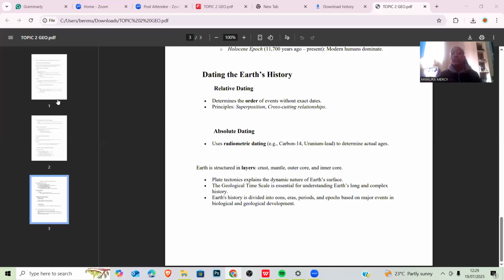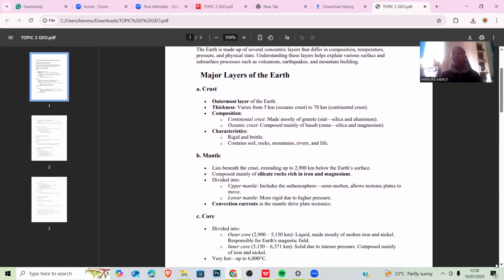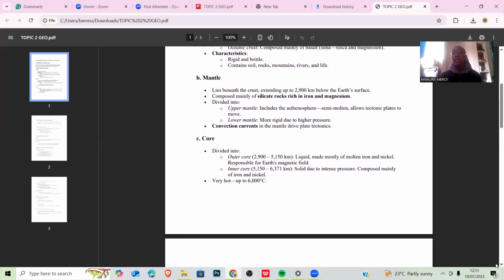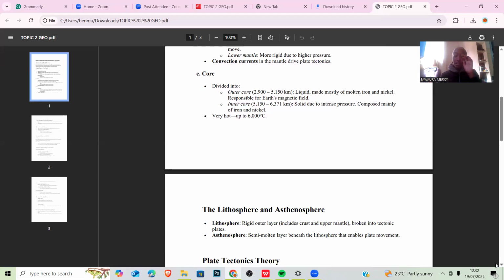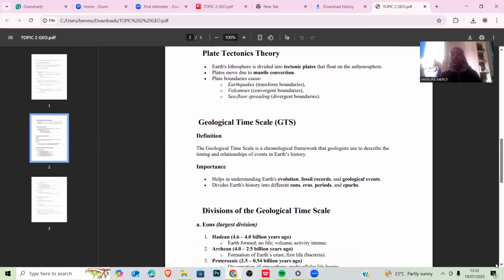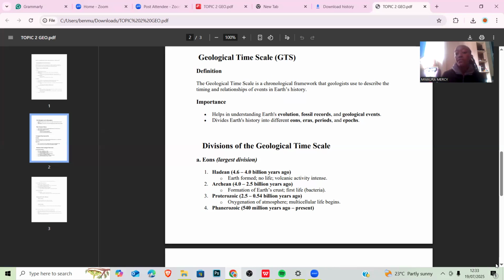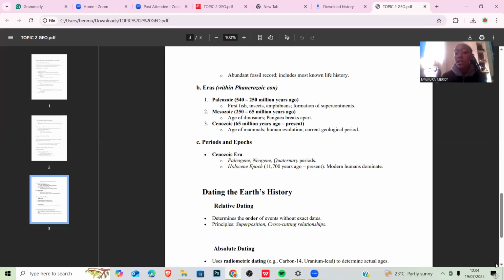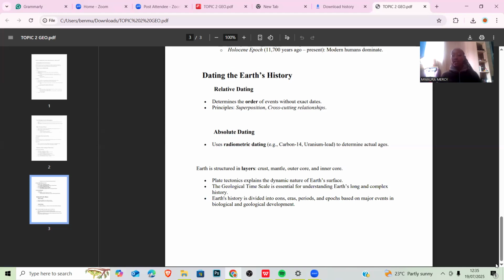EARTH STRUCTURE AND GTS